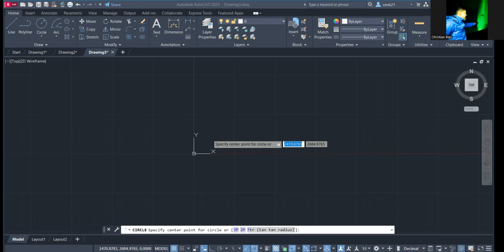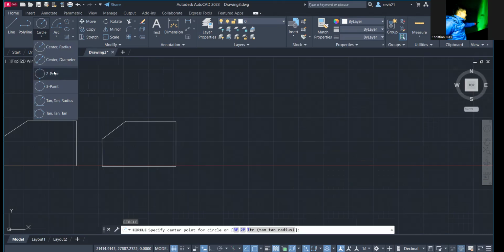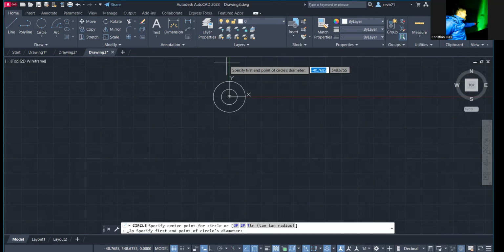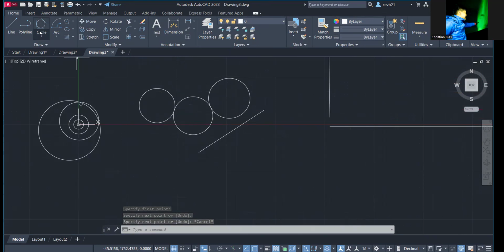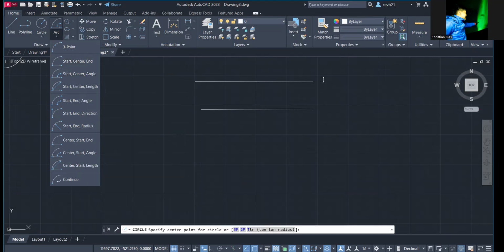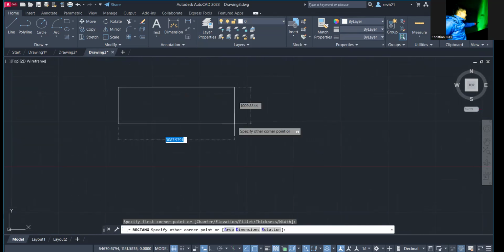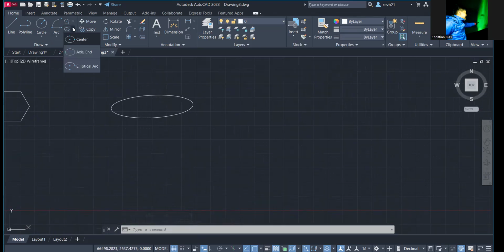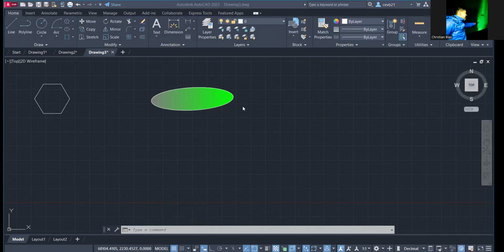AutoCAD Draw Commands Tutorial | Line, Circle, Rectangle (Beginner Guide)